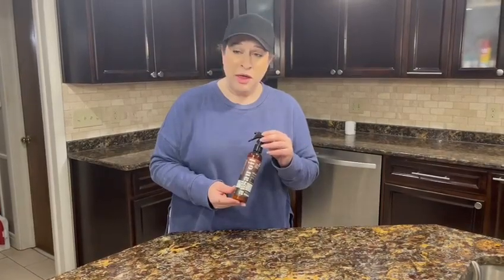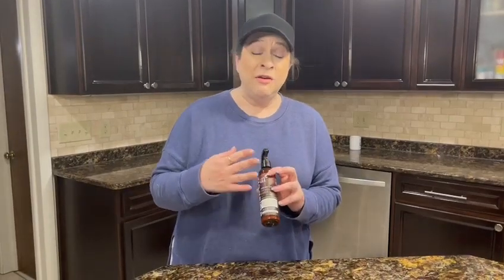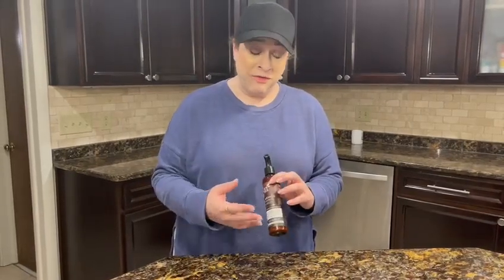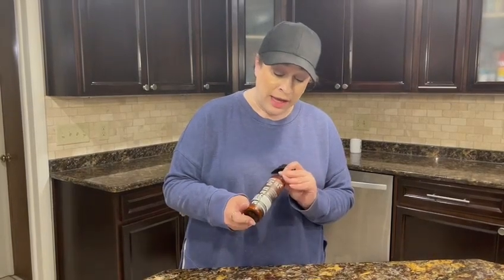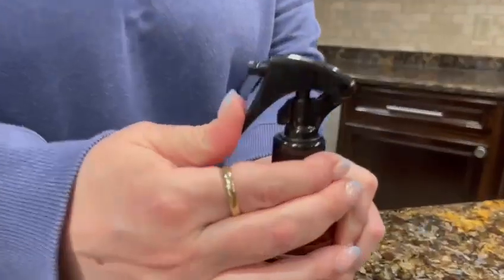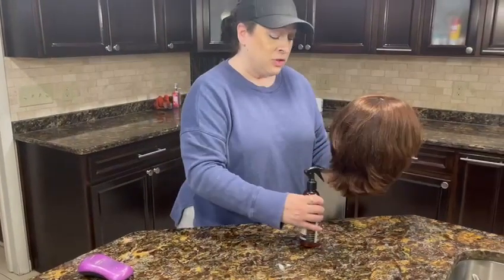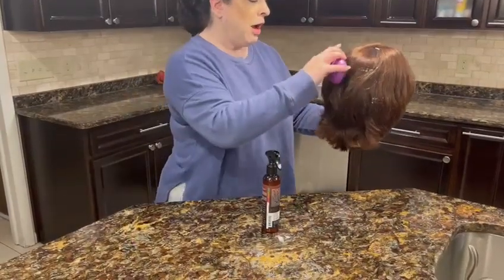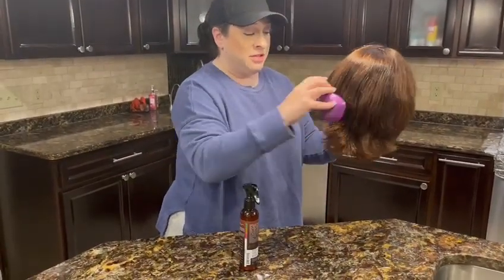Review of Thermal Hair Protector Spray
Artnaturals Thermal Hair Protector Spray - (8 Fl Oz / 236ml) - Heat Protectant Spray against Flat Iron Heat - Argan Oil Preventing Damage, Breakage and Split Ends - Sulfate Free (ANHA-0801)